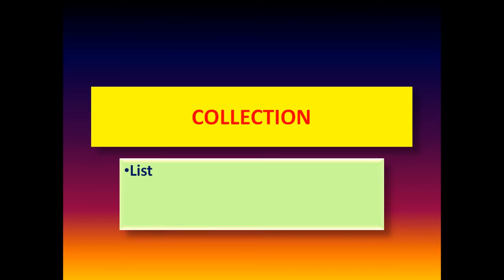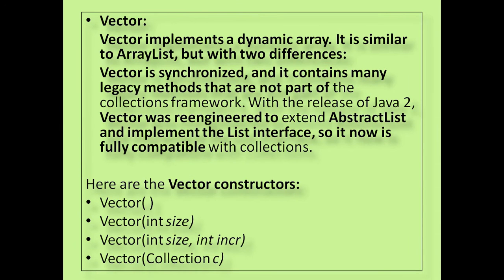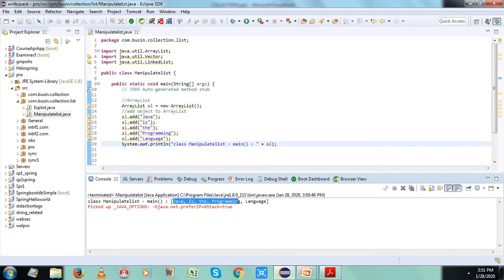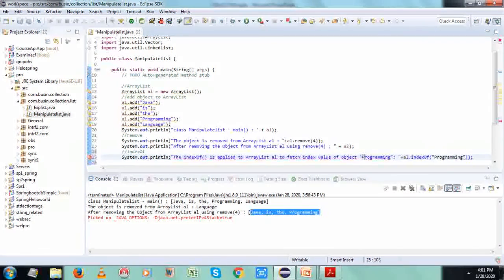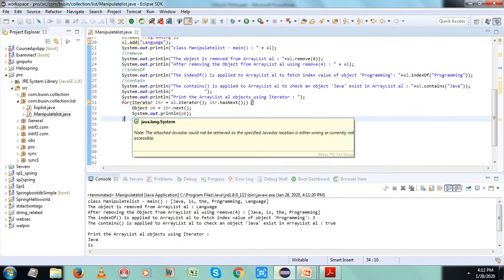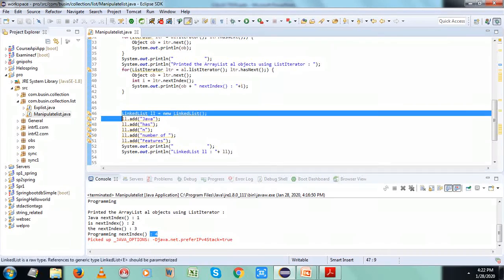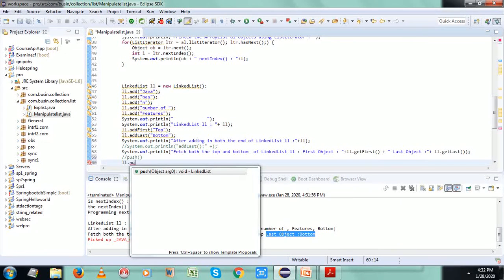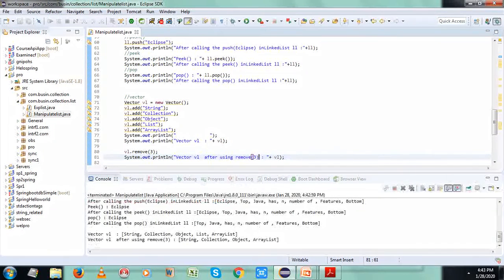S24 Java - Collection (List)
1.What is Collection?
2.What is List?
3.What are all most List Implementation Classes?
4.How to use the methods of list interfaces/implementation classes ?